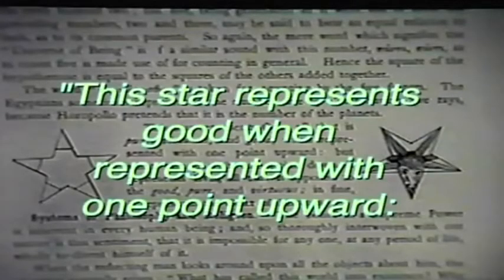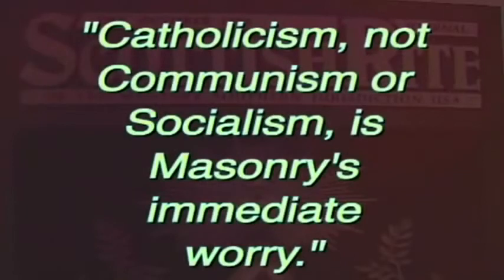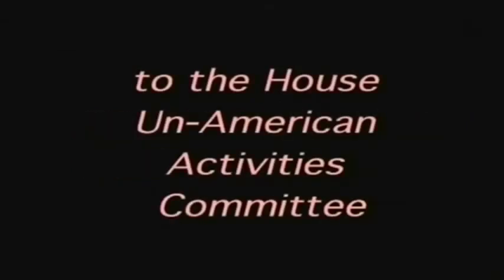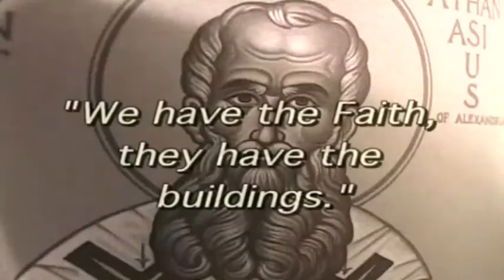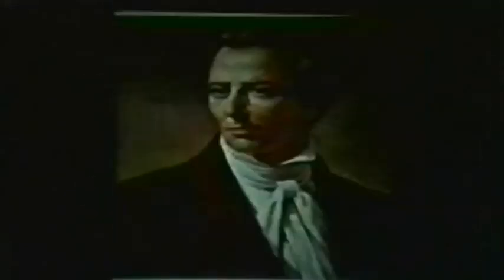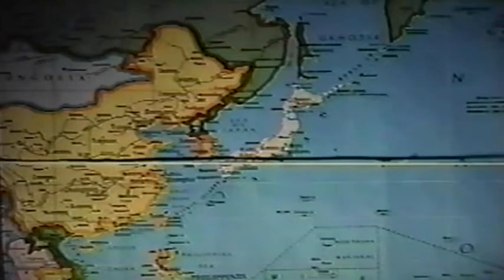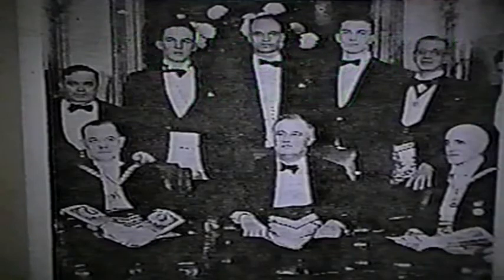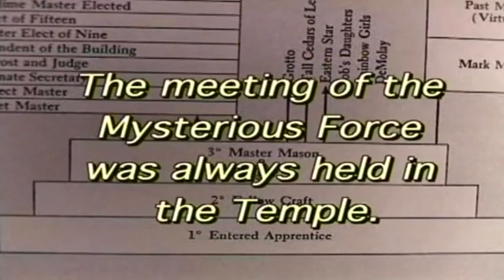[2 of 2] Secrets of Freemasonry Revealed